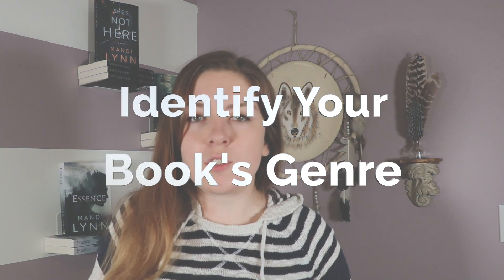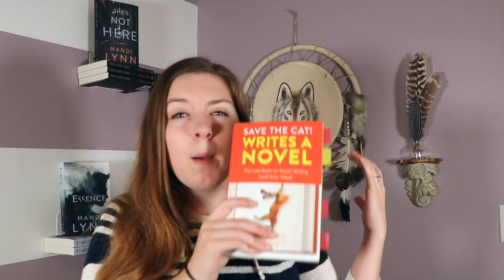How to Write a Novel FAST in 30 Days for NaNoWriMo!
National Novel Writing Month is almost upon us, which means Preptober is coming to an end! In this video, I'm going to be talking about everything you can do to prep yourself for NaNoWriMo, as well as some things you shouldn't do if you want to write as fast as possible and hit 50,000 words by the end of the month!

Read Save the Cat Writes a Novel by Jessica Brody

→SHE'S NOT HERE on Amazon
→I AM MERCY on Amazon
→ESSENCE on Amazon

Want to help support me as a creator? Consider leaving a tip of $1, $5, $10 or more to help support my YouTube channel and books.